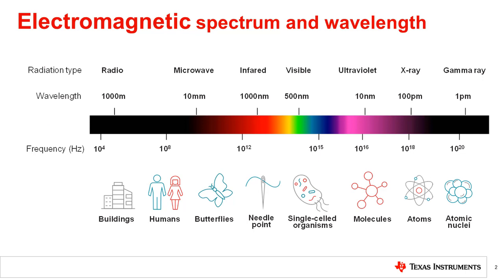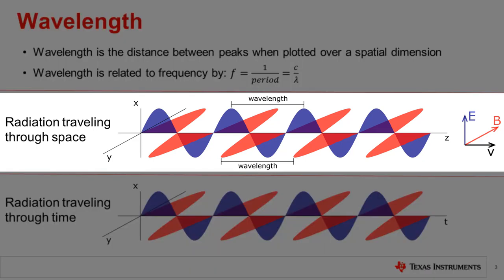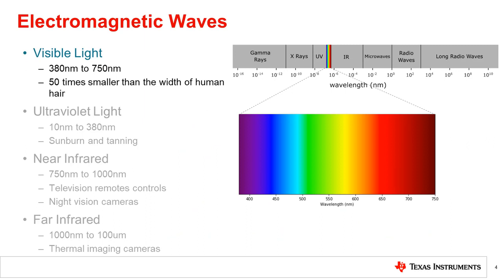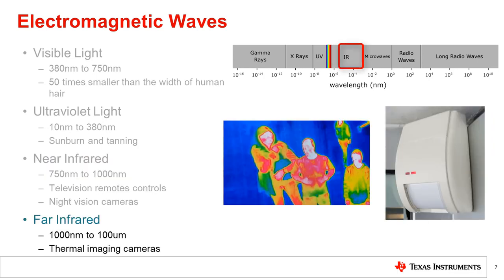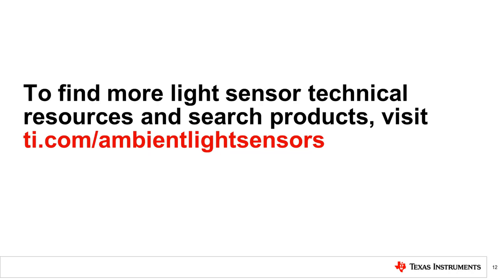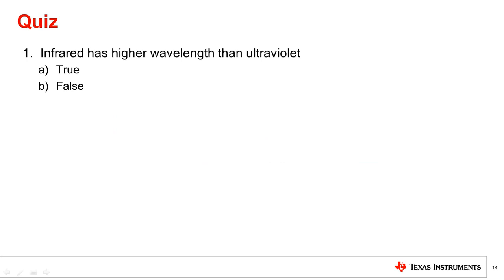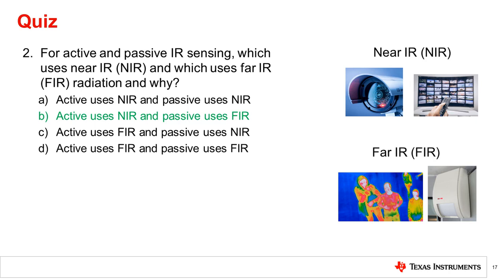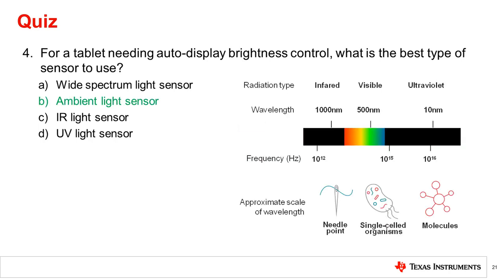What is light and why measure light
Ask questions and interact with the authors in the TI Precision Labs - Light Sensor Forum on TI E2E Community

Within the fundamental properties of light, this video will explain
electromagnetic spectrum and wavelength from radio to gamma rays. This video
will also give a detailed explanation of sensing different types of light
including wide spectrum and everything in between.